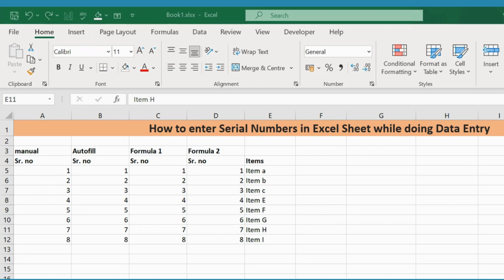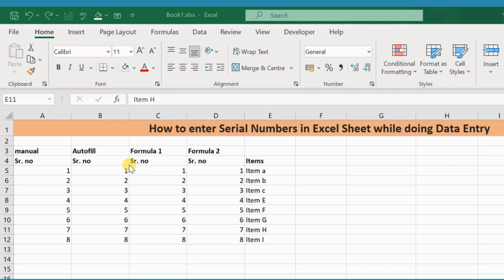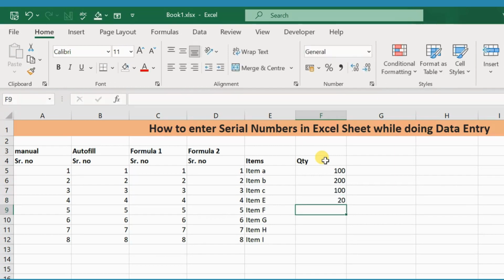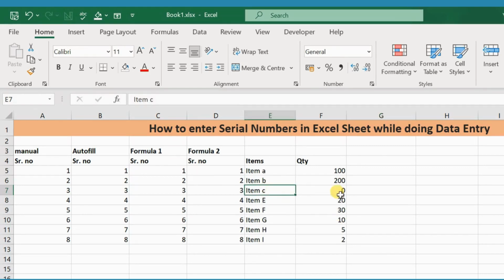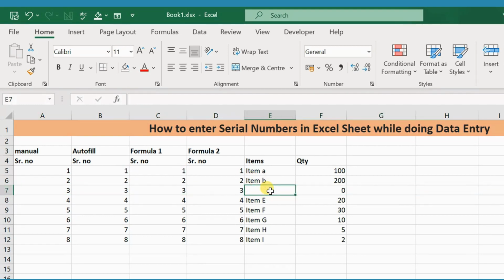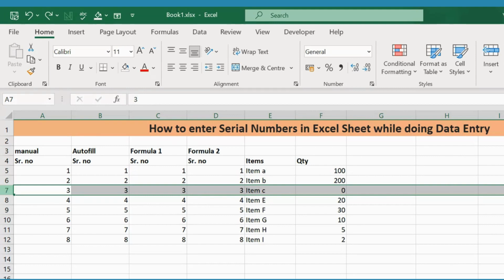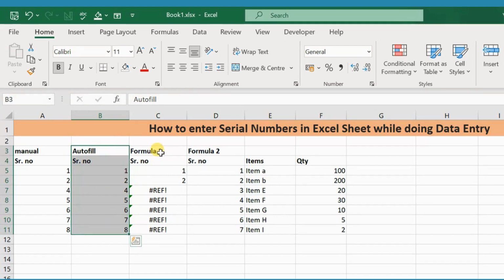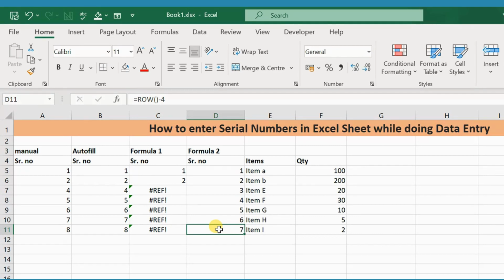Entering Serial Numbers In Excel | Auto-correct Serial number in excel | PART -2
"Learn how to efficiently enter serial numbers in Excel with this comprehensive tutorial. Whether you're a beginner or looking to improve your skills, this video guides you through the process step-by-step."

Key Points Covered:
Basic Entry Techniques: Discover simple methods to input serial numbers manually or using Excel's features.
Advanced Strategies: Explore advanced tips for automating serial number generation and formatting.
Troubleshooting: Learn how to troubleshoot common issues encountered when working with serial numbers in Excel.
Time-Saving Shortcuts: Uncover time-saving keyboard shortcuts and techniques to enhance your productivity.
"By the end of this tutorial, you'll feel confident in managing serial numbers effectively in Excel, saving time and reducing errors in your spreadsheets. Whether you're managing inventory, creating invoices, or organizing data, mastering serial numbers in Excel is a valuable skill."

Call to Action:
"Hit the play button now to streamline your Excel workflow with efficient serial number entry techniques.